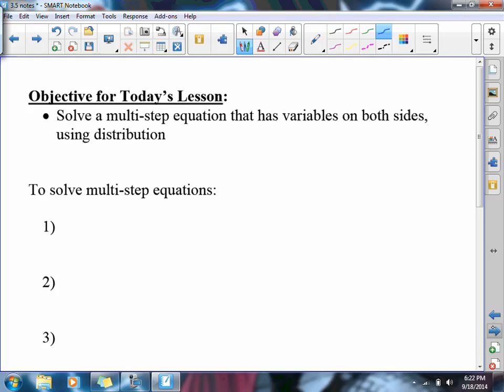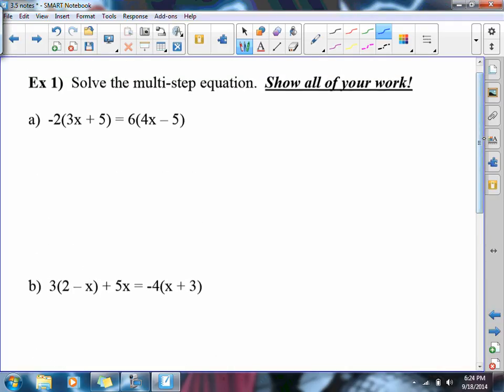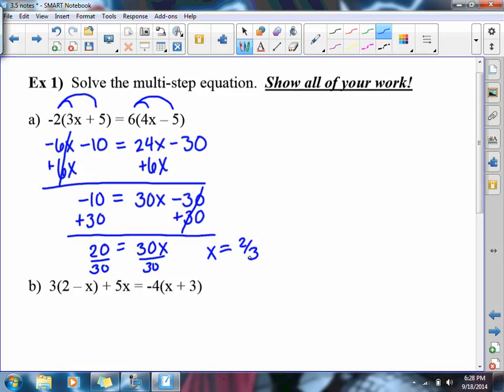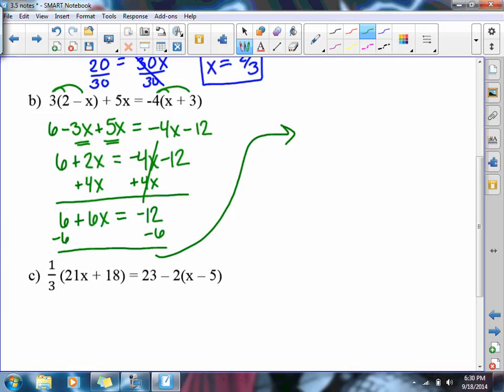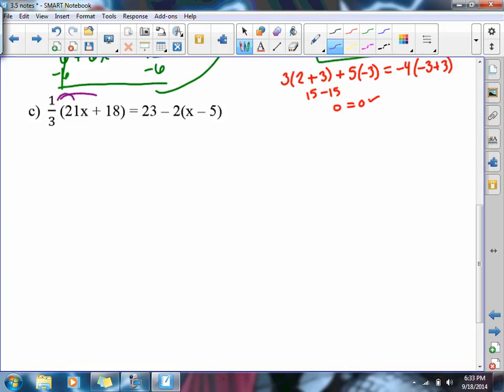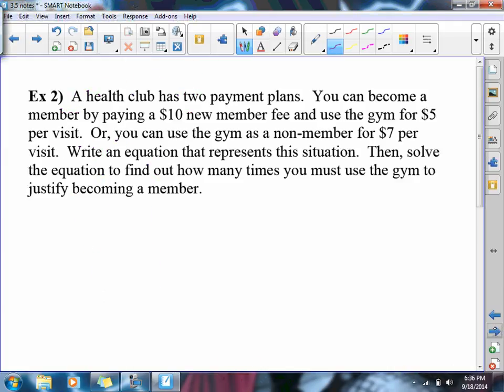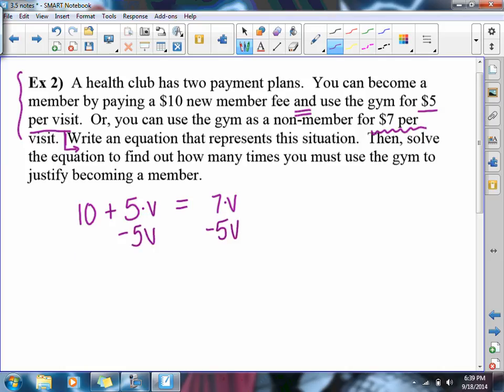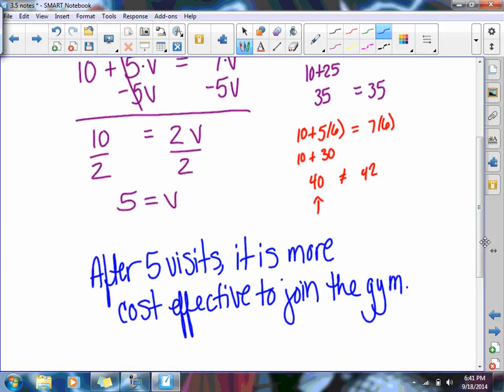section 3.5 DBA video notes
More on Linear Equations